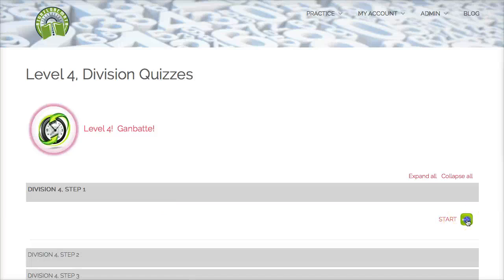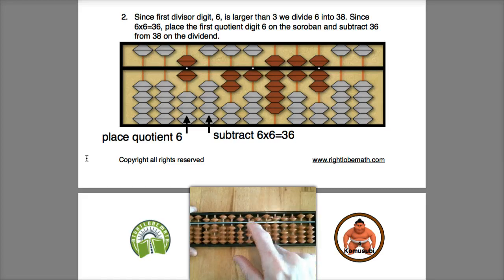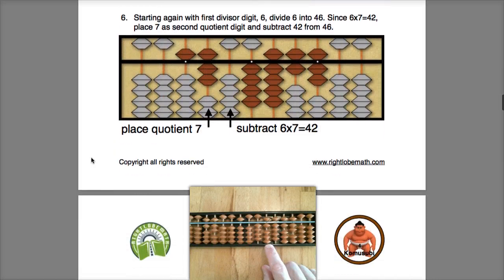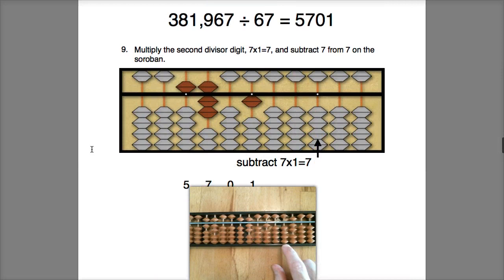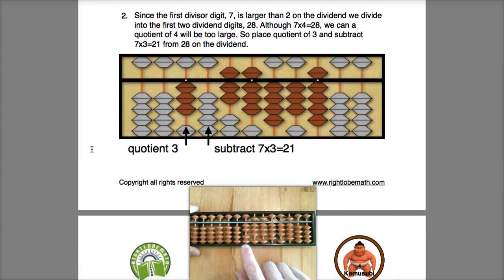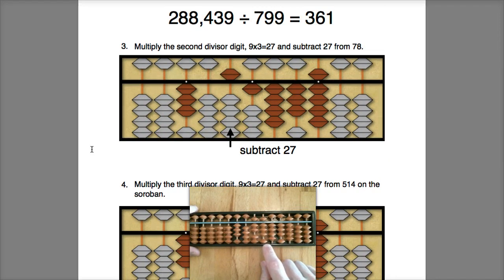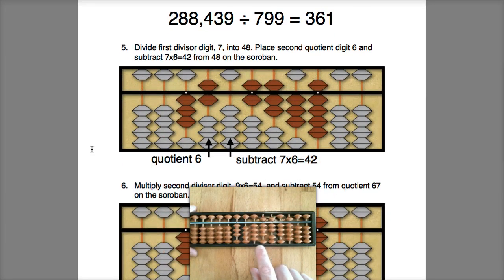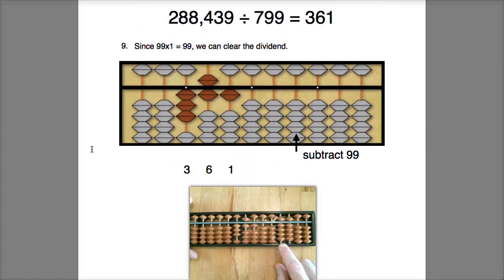Abacus Training - Level 4 Division Explanation